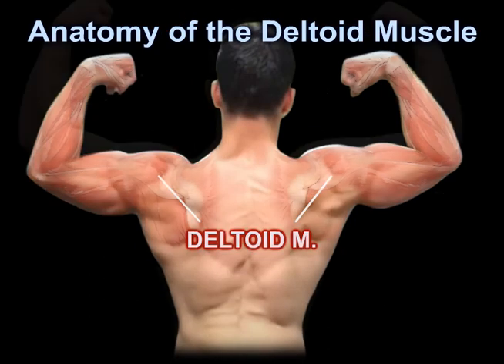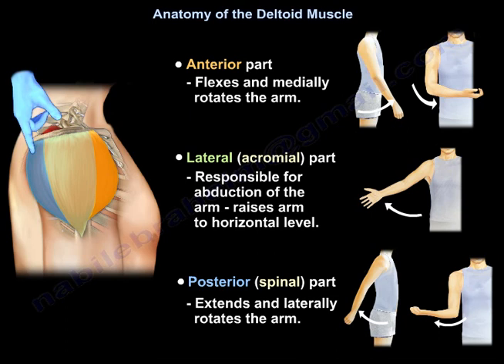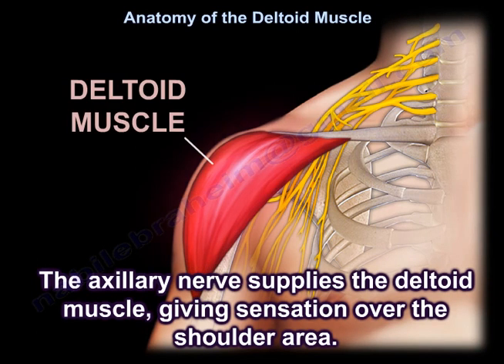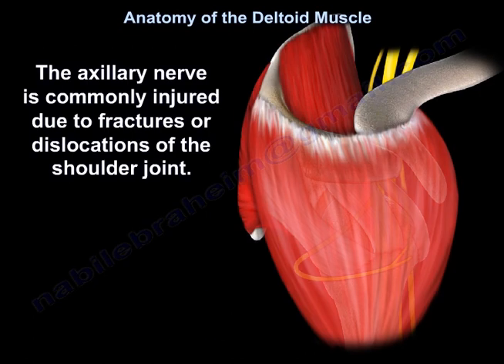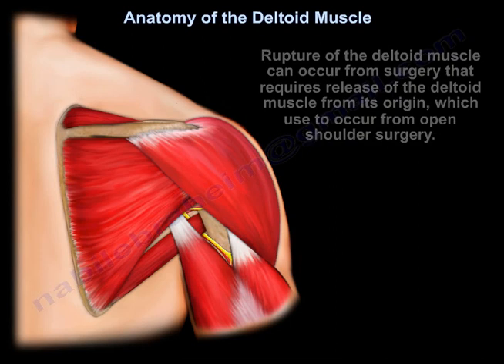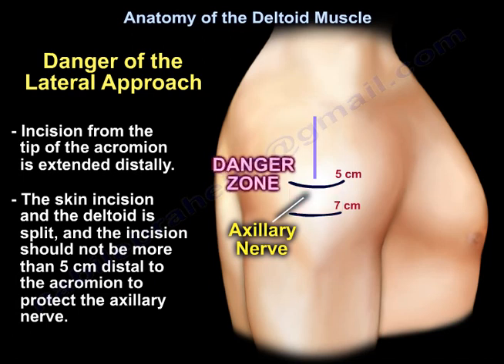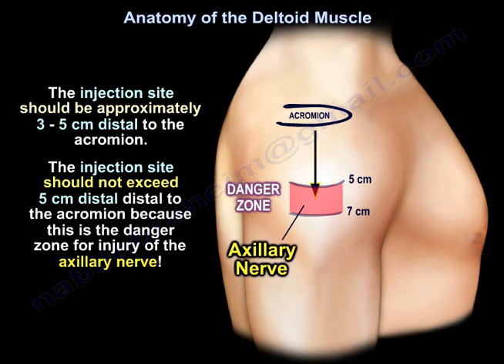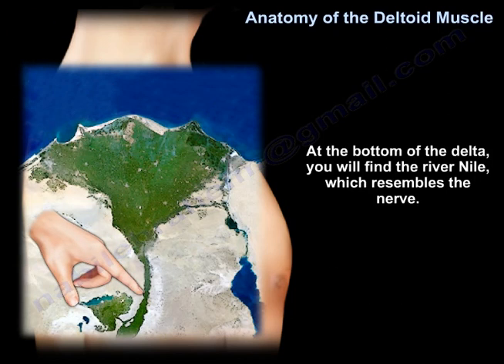Anatomy of the Deltoid Muscle - Everything You Need To Know - Dr. Nabil Ebraheim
Dr. Ebraheim’s educational animated video describes the anatomy of the deltoid muscle.